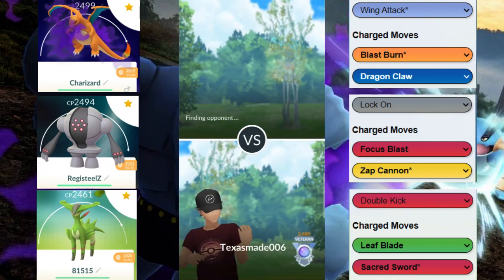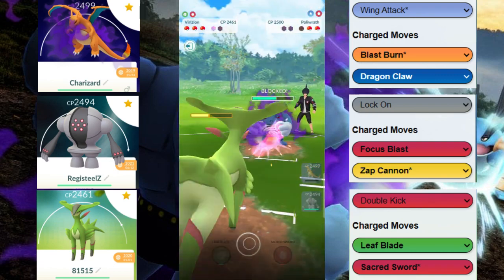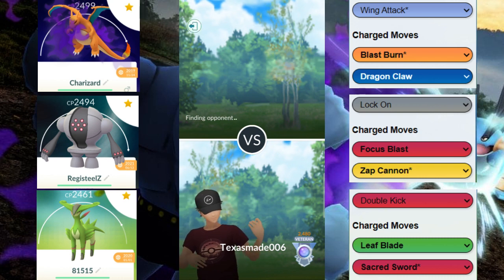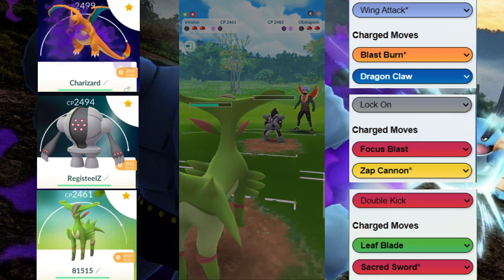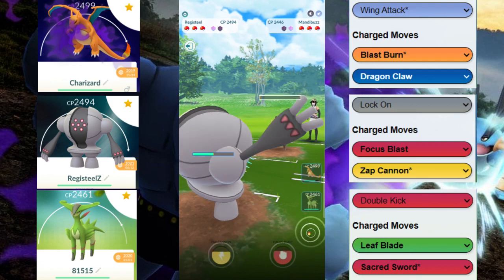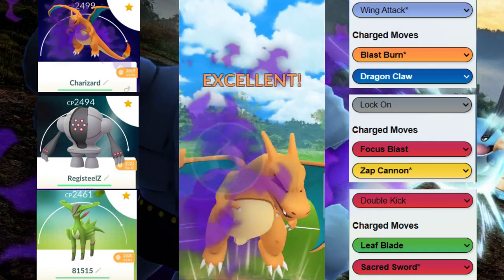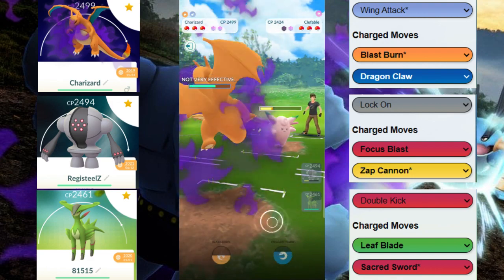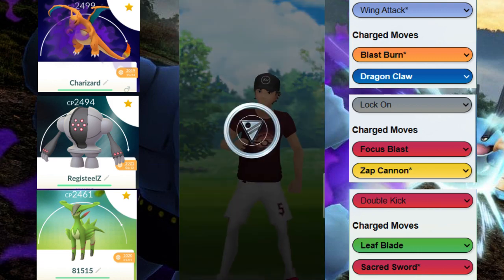Ultra League Charizard Registeel Virizion team is INTERESTING in Pokemon Go!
How's this team?